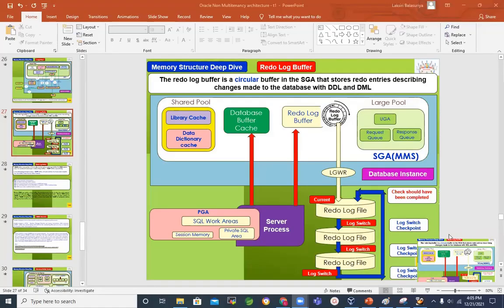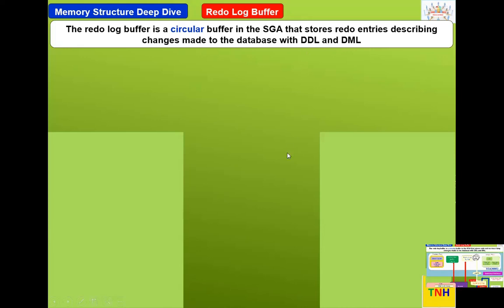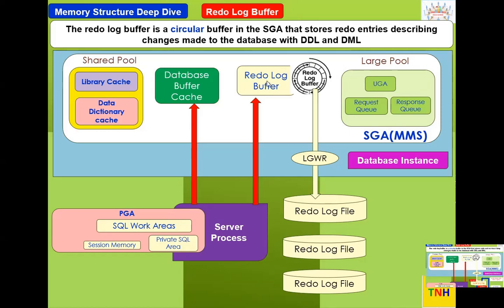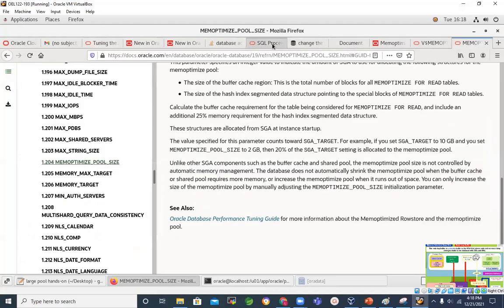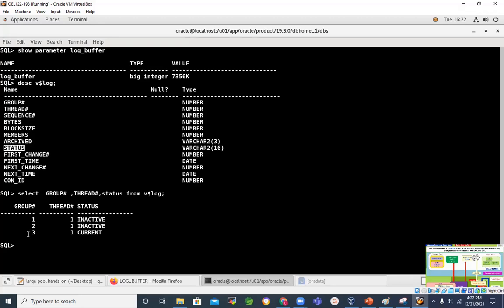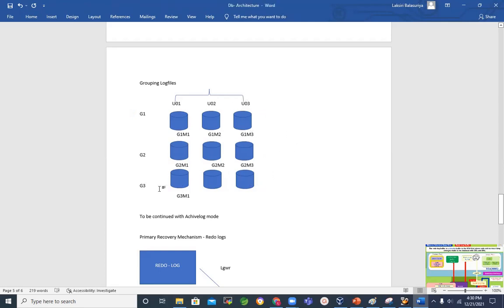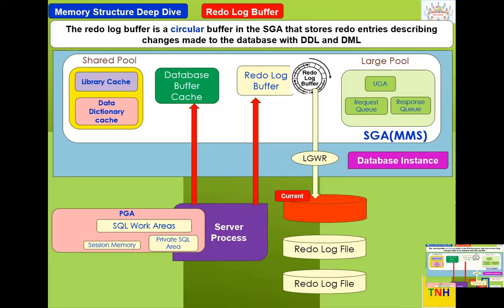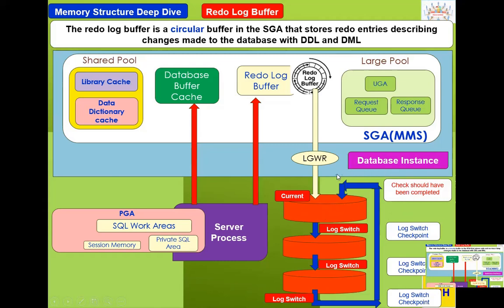Oracle Non Multitenancy Database Architecture - Lesson - 19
In this session one of the most important memory structures that is  Redo Log Buffer is explained. Brief introduction has been given to log switches and the check point mechanism as well. will continue the explanation in the next session.